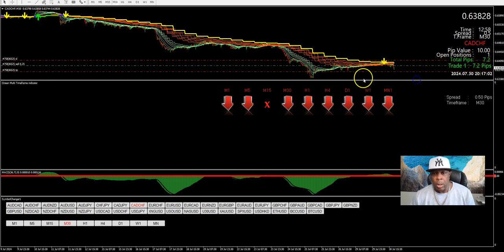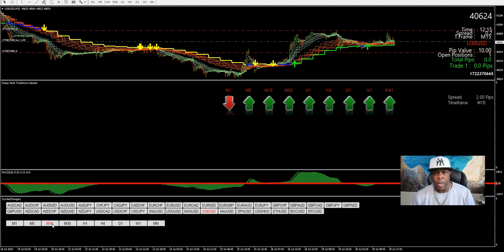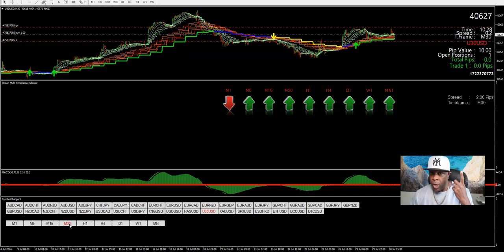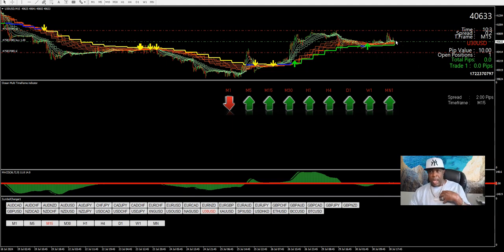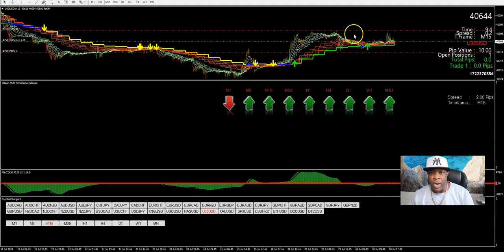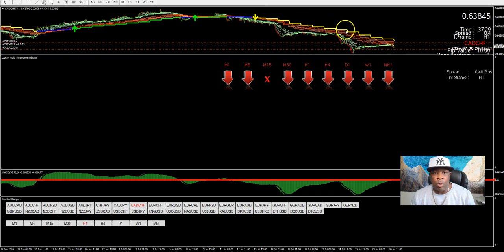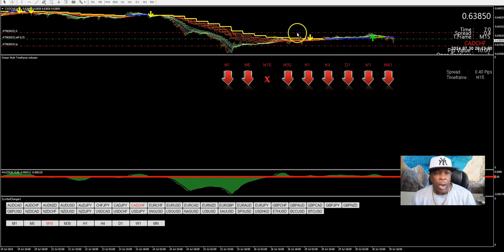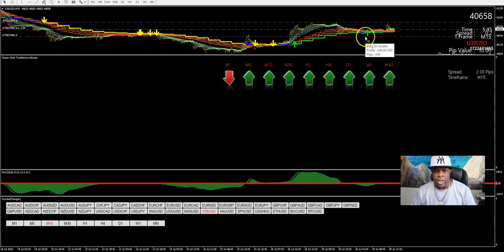🔥 THIS STRATEGY IS AMAZINGLY ACCURATE